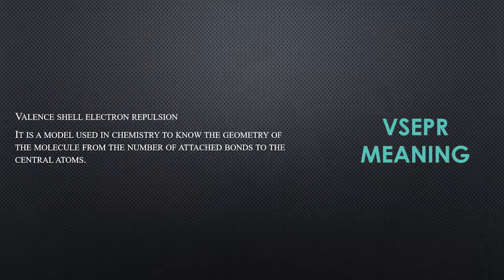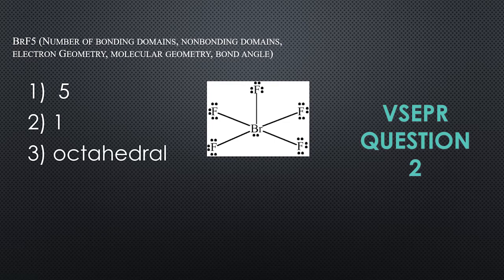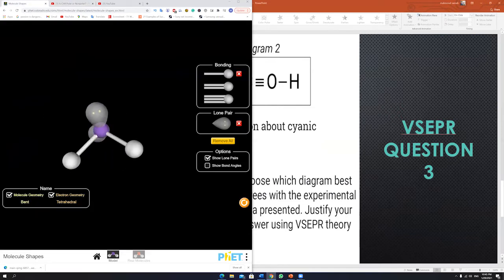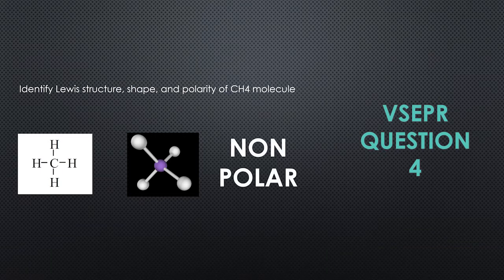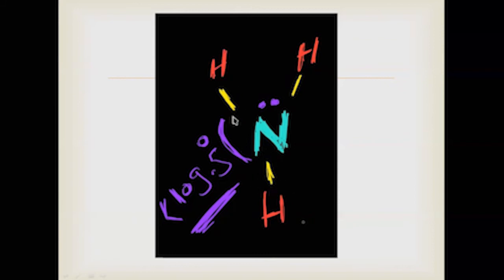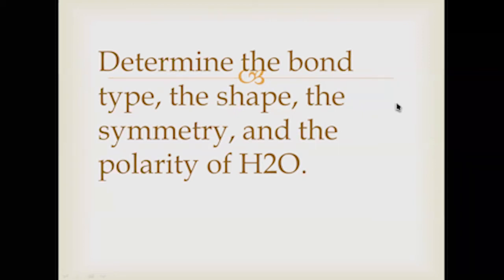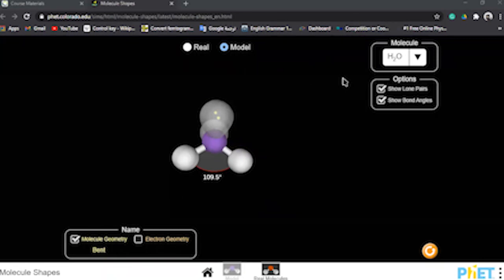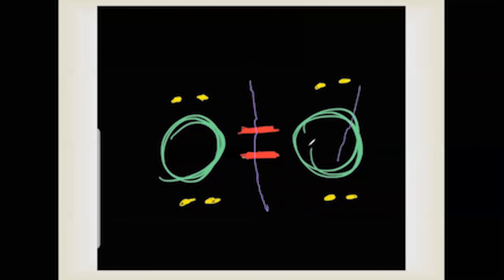Grade 10 T2 W4 | VSEPR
This video covers VSEPR theory and molecular shapes

Made by: Mahmoud Sameh and Mohamed Adnan
Edited by: Mahmoud Sameh